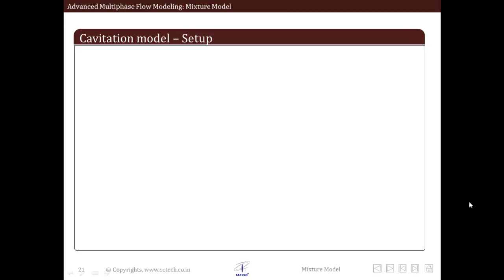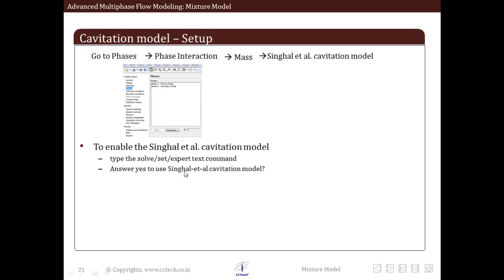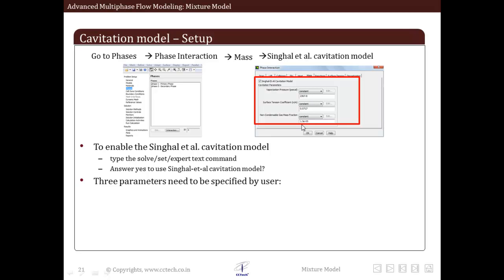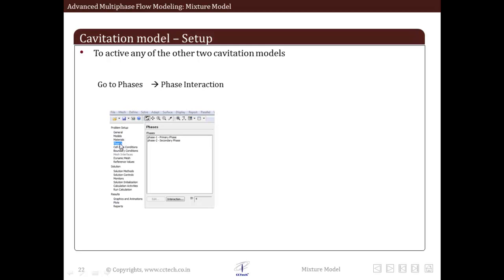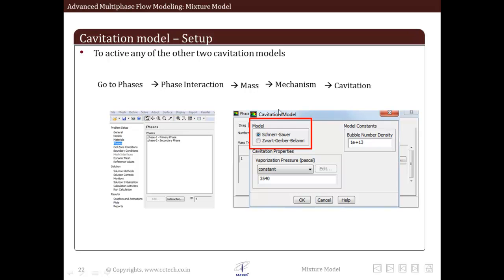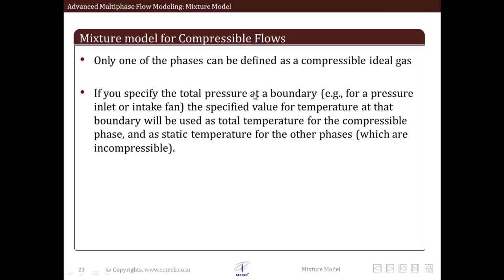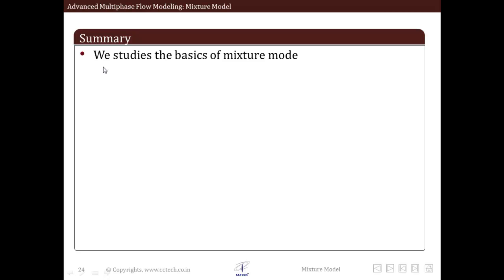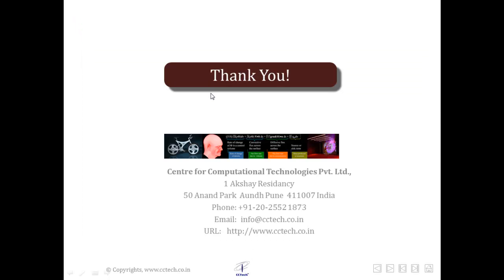JMK HK WY YZD 3